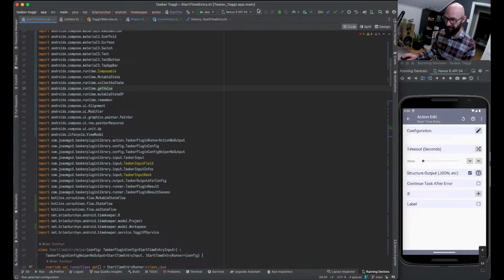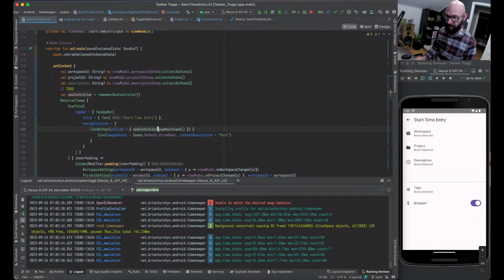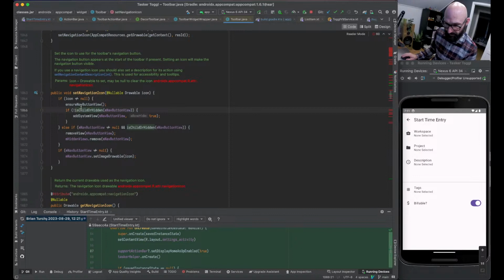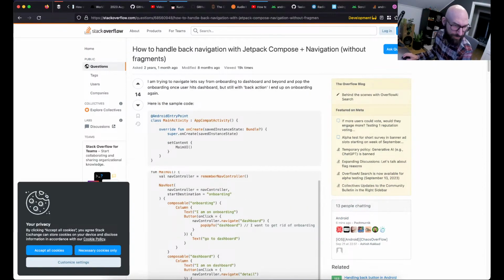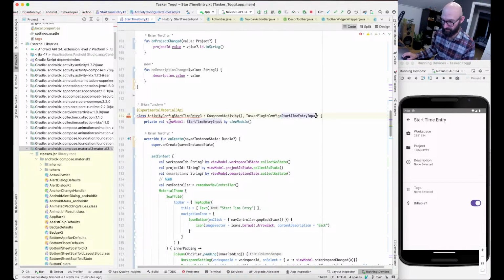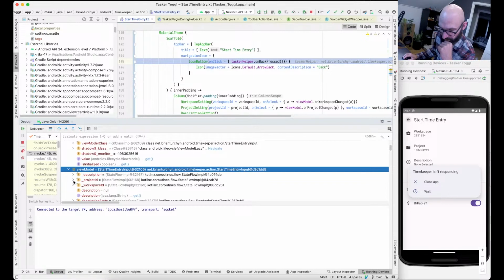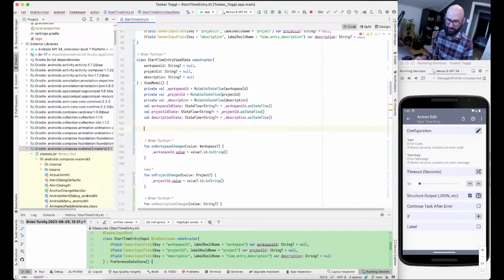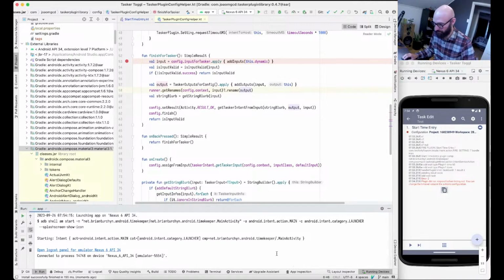Timekeeper Development (Android x Material 3)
Working on: Timekeeper
Timekeeper is an Android app to provide Tasker plugin support for Toggl Track. It's currently in Open Testing